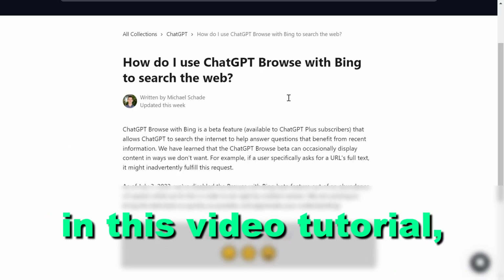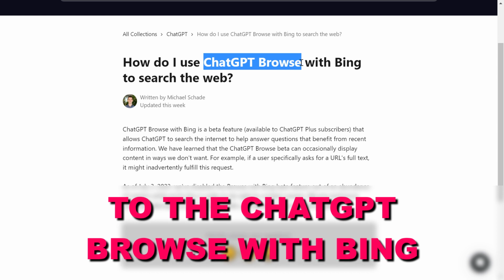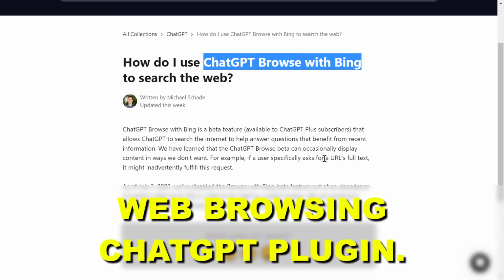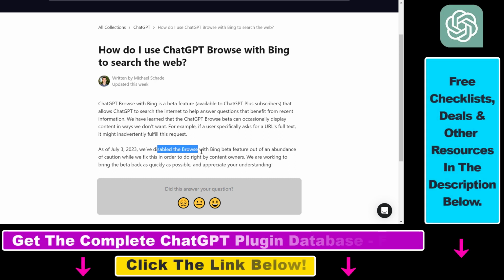Top 3 Best Alternatives To ChatGPT Bing Web Browsing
. - Learn what are the best alternatives to Bing ChatGPT web browsing plugin.